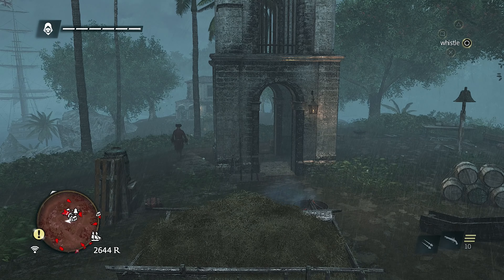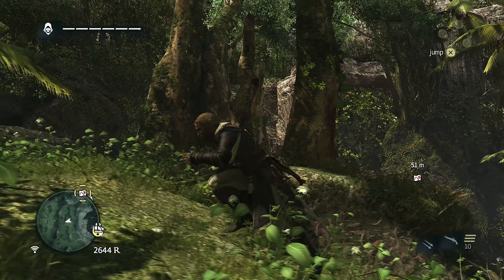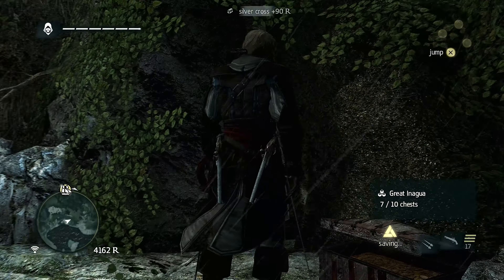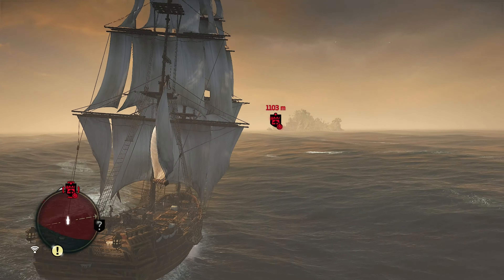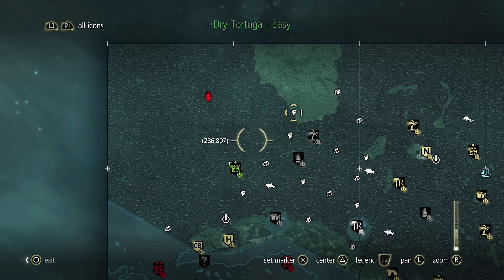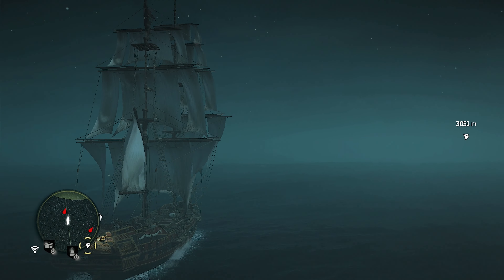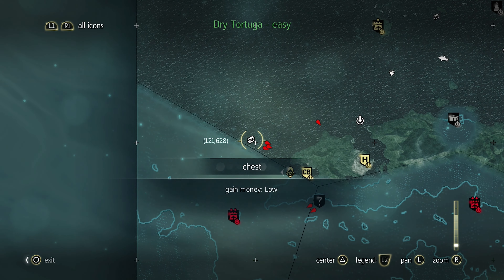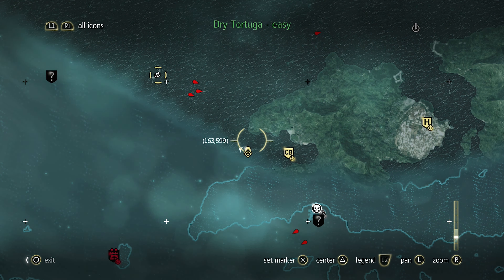Assassin's Creed 4: Black Flag (100%) | E18 - Private Escort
Come and join me on my let's play journey through all of the Assassin's Creed games and story DLC's as I complete 100% synchronization